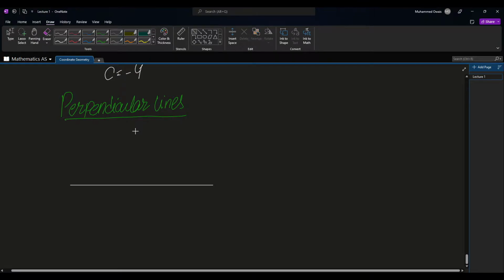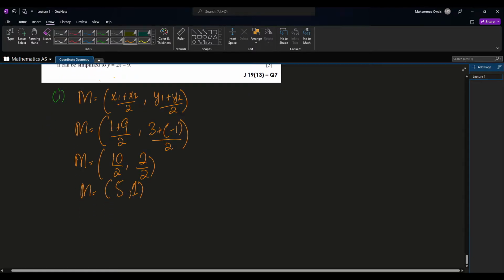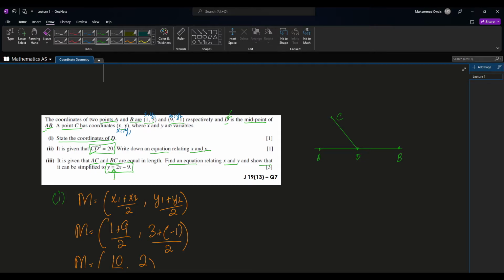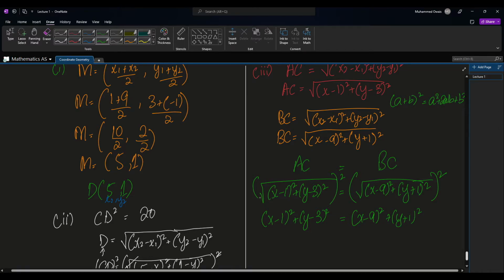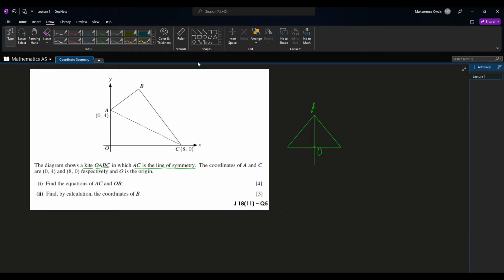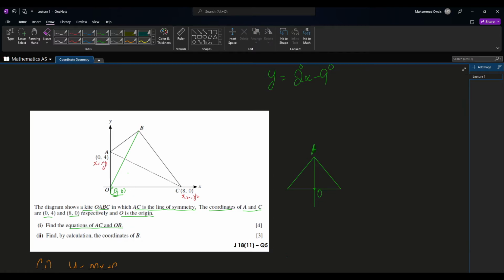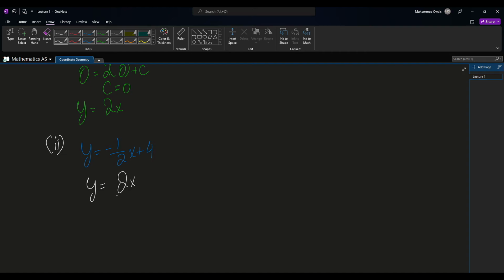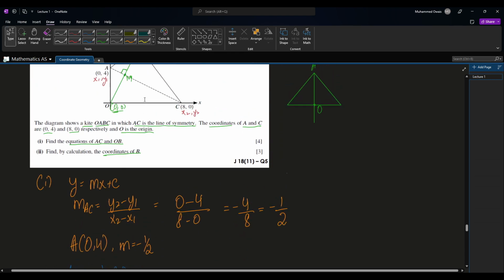AS Mathematics 9709 Paper 1 - Coordinate Geometry: Past Paper Questions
Hey everyone, we will be covering the whole syllabus of AS Mathematics P1 and S1 over the year. Today we will be learning the sub topic Perpendicular Lines and doing a few past paper questions of the chapter Coordinate Geometry.